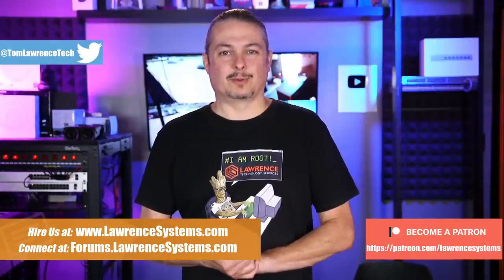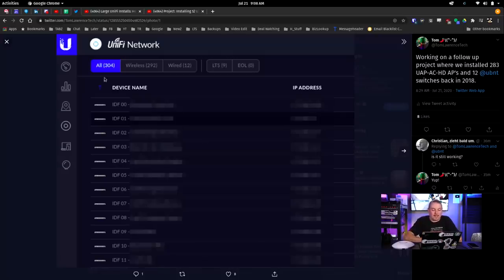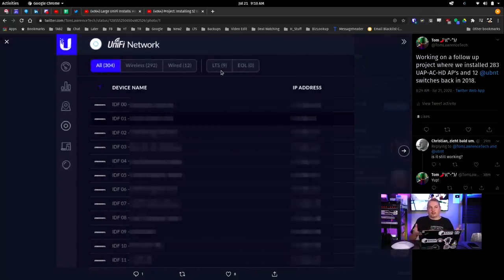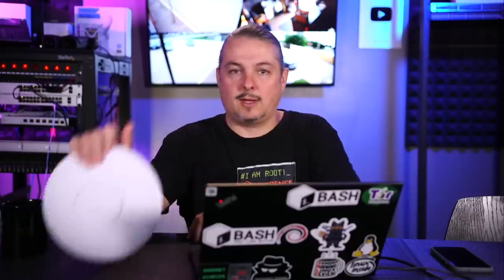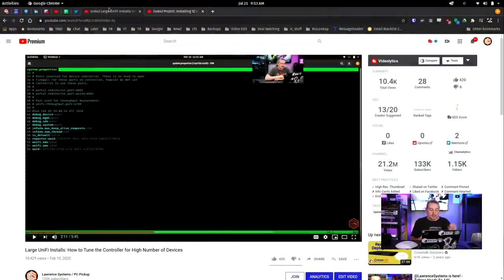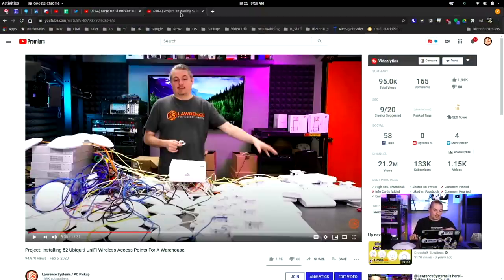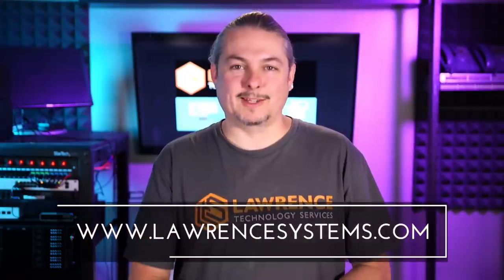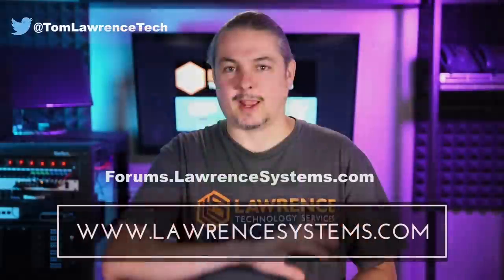Ubiquiti Project Followup: How Reliable are the 283 UniFi Access Points & 12 Switches we installed?